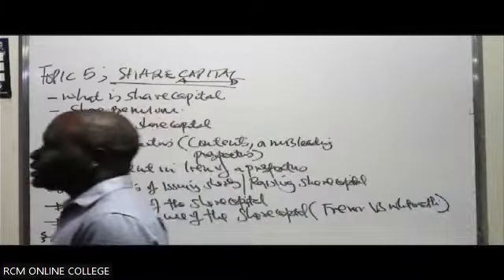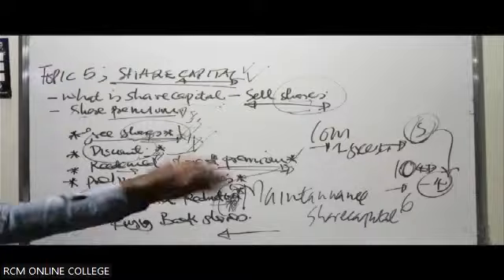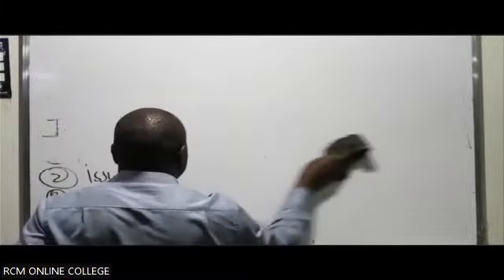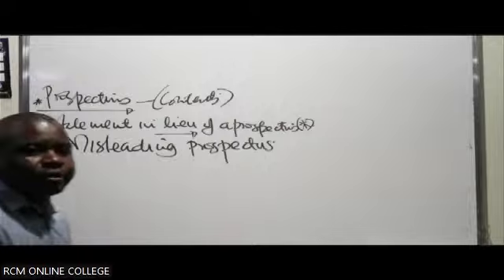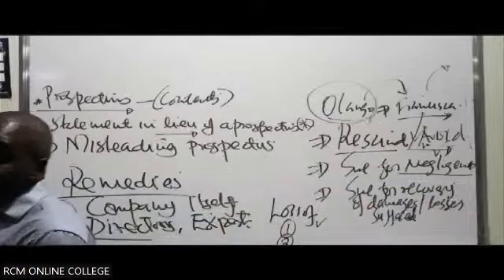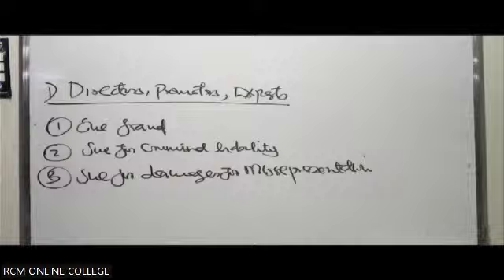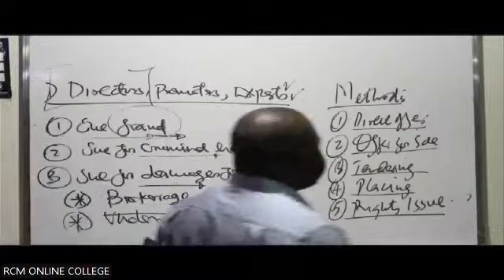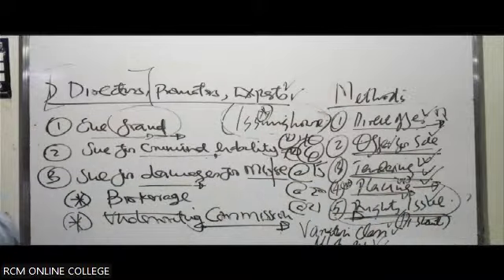Company Law-Share Capital-CPA KENYA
Our Fees:
 Online Classes – Ksh 5,200 per unit
 Physical Classes – Ksh 7,000 per unit
RCM COLLEGE
📍 Commonwealth House, 5th Floor
Opposite Galitos
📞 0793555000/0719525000